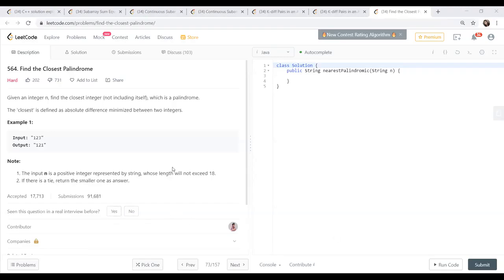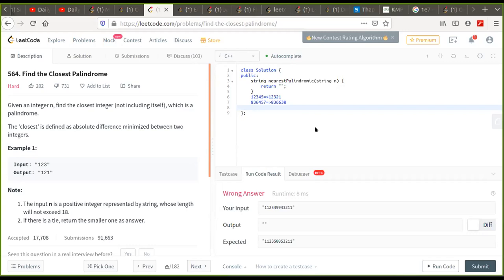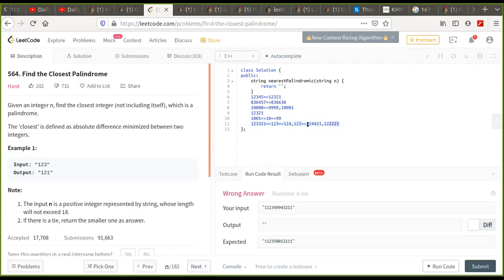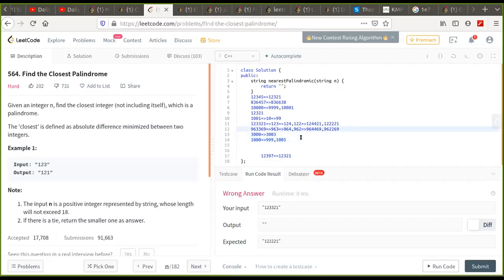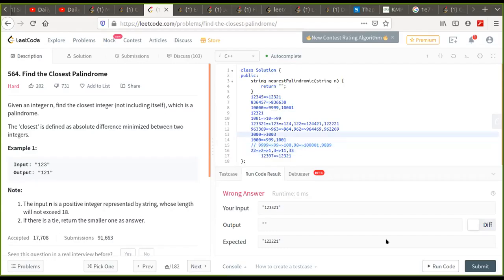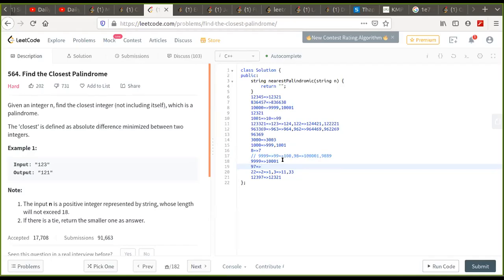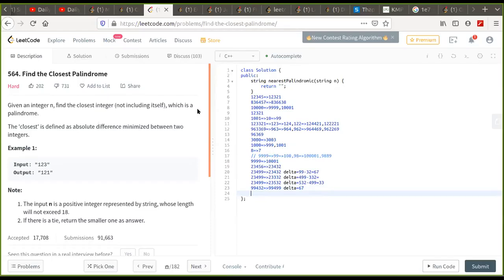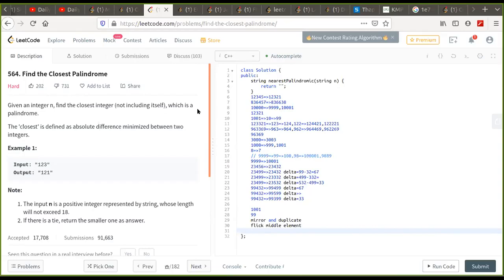Leetcode [564] Find the Closest Palindrome